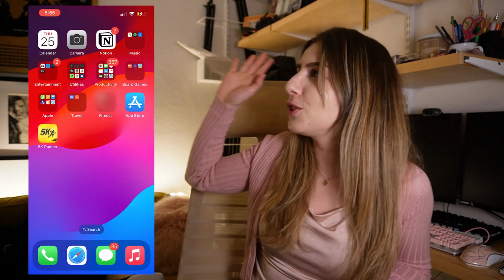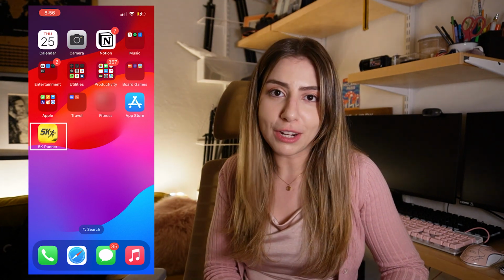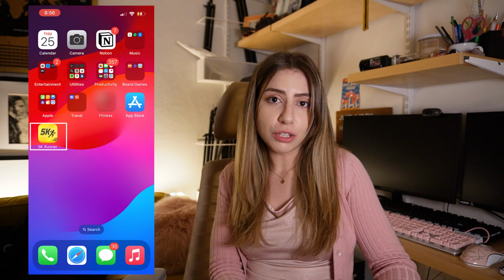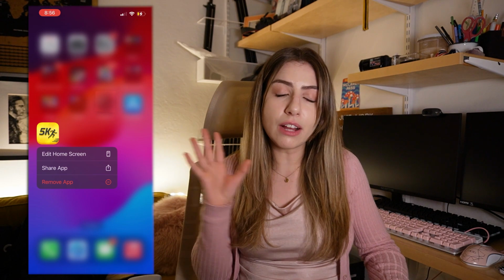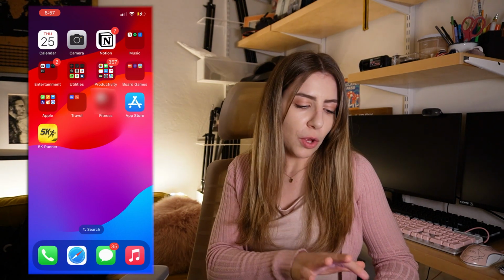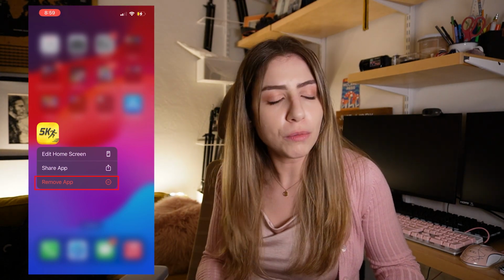How to QUICKLY Remove Apps From Your iPhone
Learn how to quickly remove apps from your iPhone in just a few simple steps! Say goodbye to unnecessary apps taking up space on your phone with this tutorial.